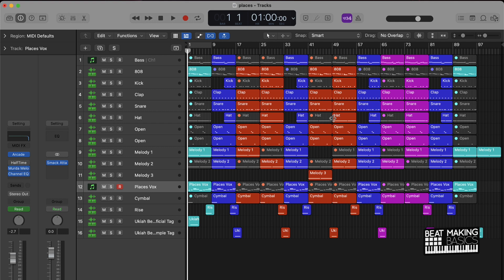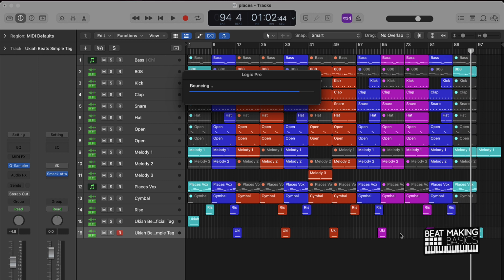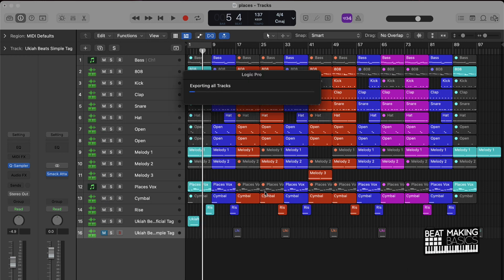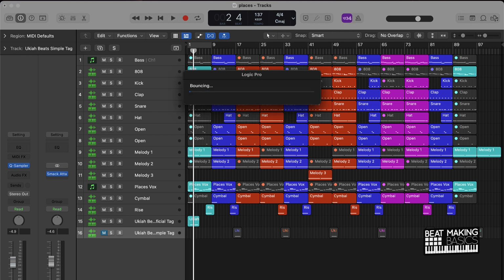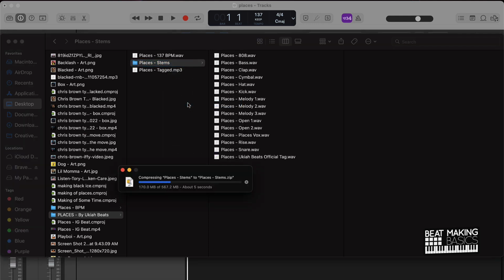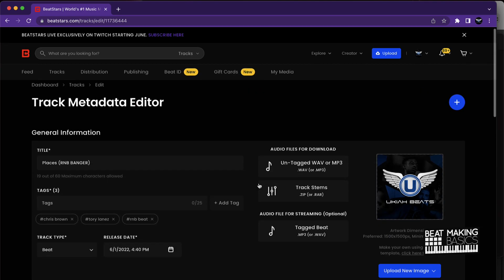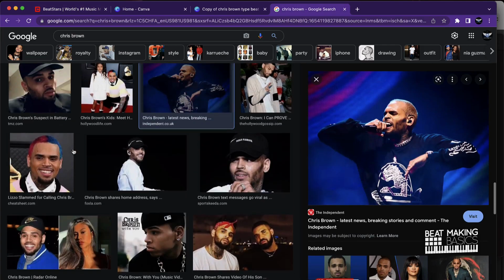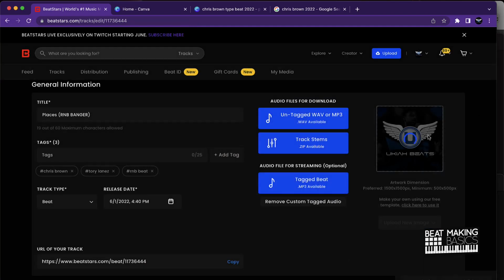The Quickest Way To Upload Your Beats To Beatstars